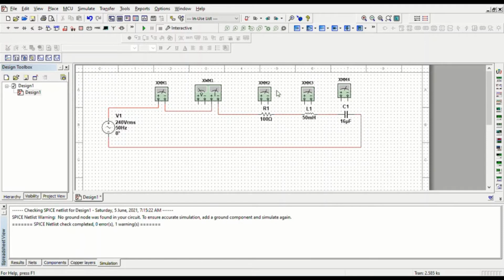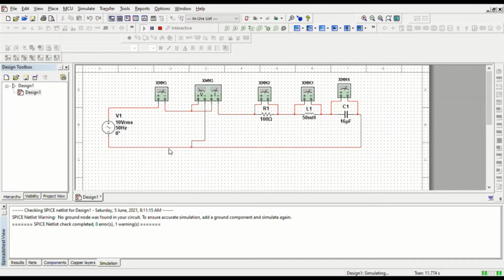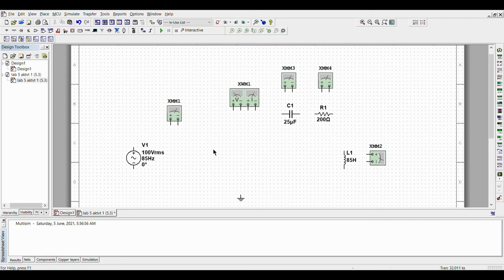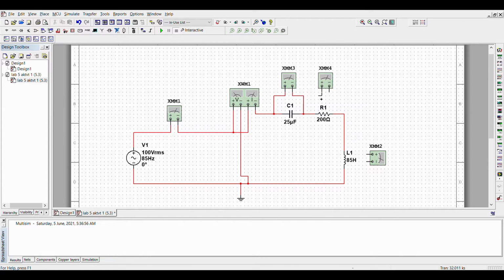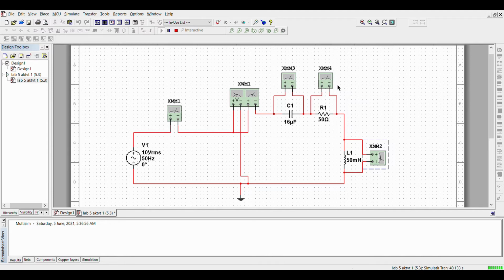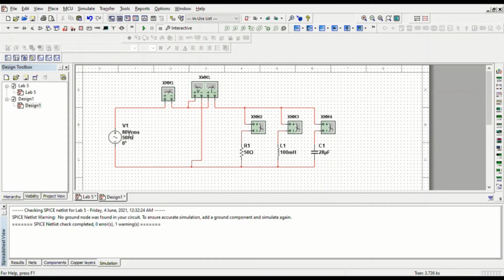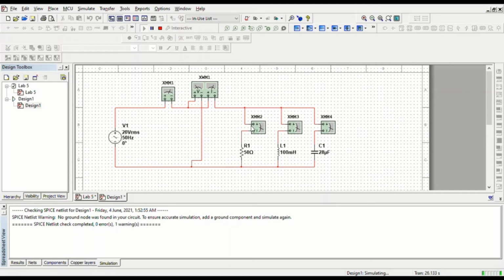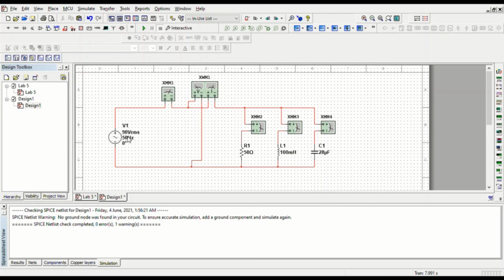Lab 5 RLC Series and Parallel Circuit